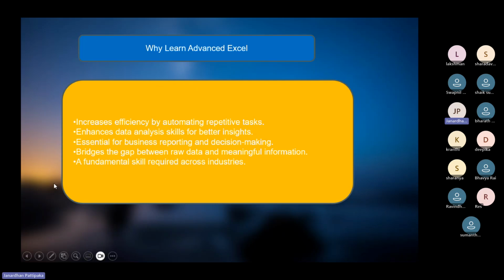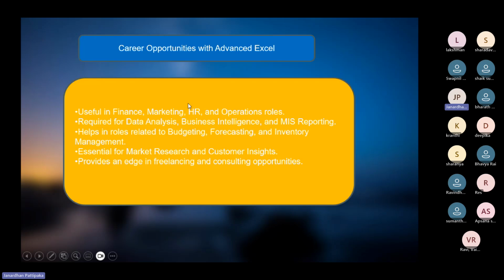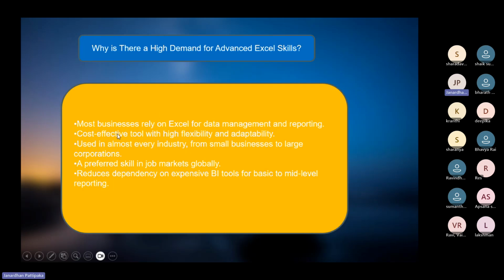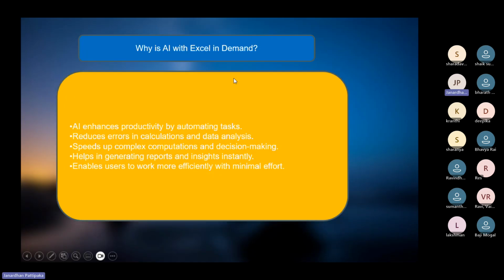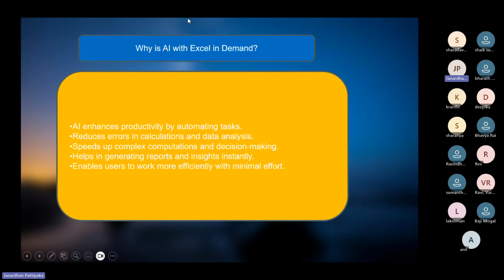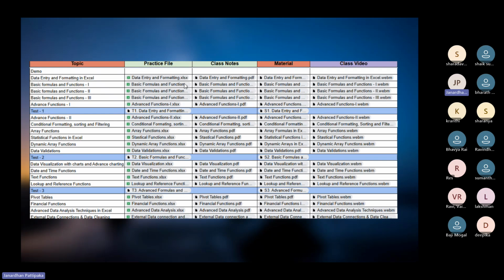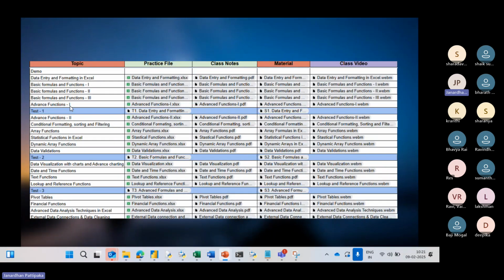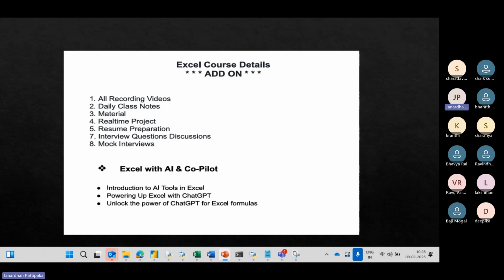Advance Excel with AI demo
Watch demo on Advance Excel with AI. Don't miss it.

Please fill below google form if you wish to enroll the course.